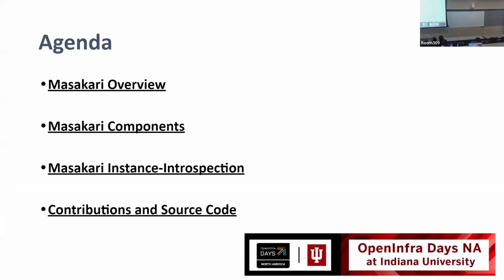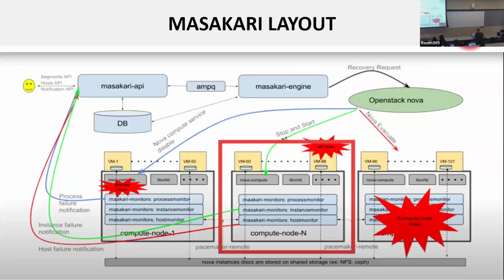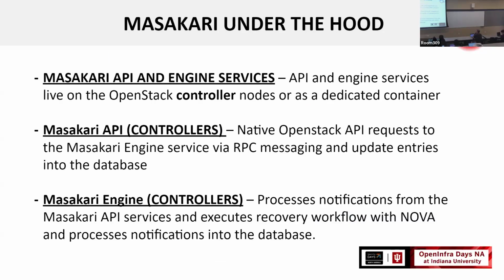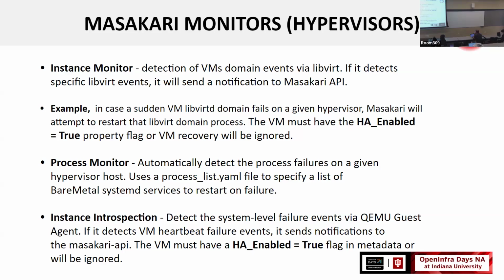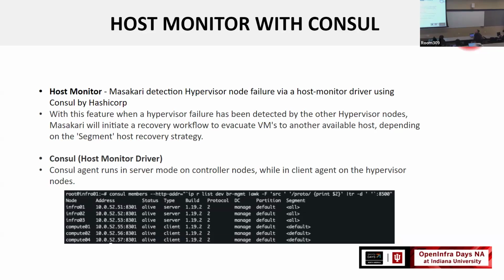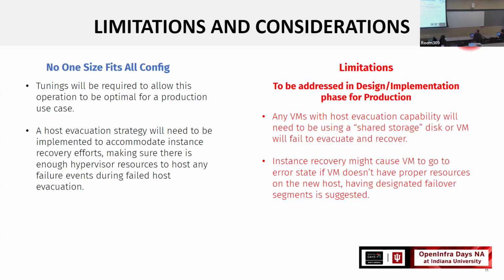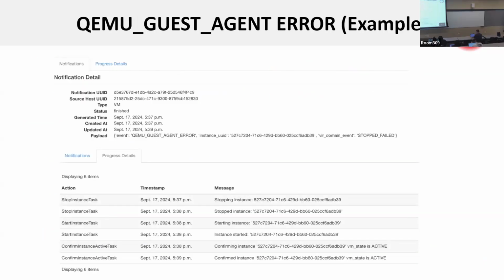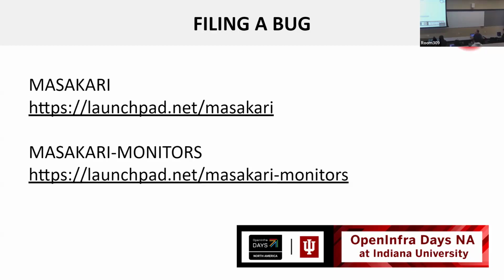VM High Availability with Masakari - Zain Marvi • Vijay Kovvuri • Rackspace Technology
Abstract
Overview: We will explore the integration of Masakari, an OpenStack service to allow for high availability of guest VMs in cases of hypervisor failure. Incorporating Masakari with Consul, a widely adopted service mesh solution. This presentation will highlight the synergy between these two technologies. Plus, the integration of Masakari Introspection service to automatically detect VM system-level failure events.
Key Points:
**Introduction to Masakari and Consul:
*Masakari: We'll start with an overview of Masakari, its role in ensuring high availability for virtual machine instances within OpenStack, and its core components such as instance monitoring, automated recovery, and notifications.
*Consul: We'll introduce Consul as a service mesh that provides service discovery, health checking, load balancing, and a key-value store. We'll discuss how Consul is integrated into Masakari Host-Monitor service.
**Masakari Instance Introspection:
*Brief Overview: Will showcase how Masakari Introspection works to detect health events of hosted guest VMs within OpenStack, and the recovery workflow to recover VM’s that are flagged for High Availability.
**Use Cases and Benefits:
*Scenarios: We'll present real-world scenarios on how Masakari can significantly improve system resilience and reduce downtime.
Benefits: Attendees will learn about the operational benefits, including improved fault tolerance and automated recovery processes.
**Source Code and Contributions:
*Where is the code: Provide links and discuss about upstream source code for the project
*Recent Updates and Community Involvement: Give an overview of the latest updates and how we need more contributions from community members to expand the capability of Masakari including bug tracking.